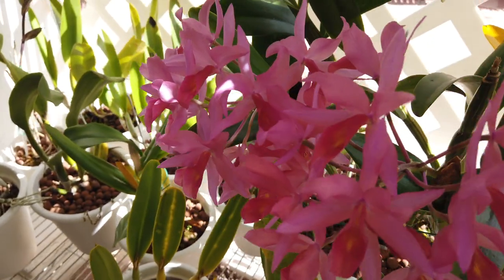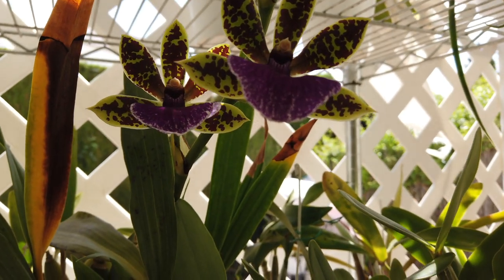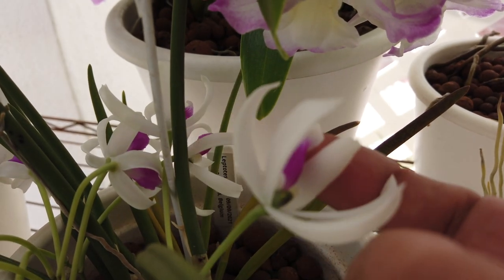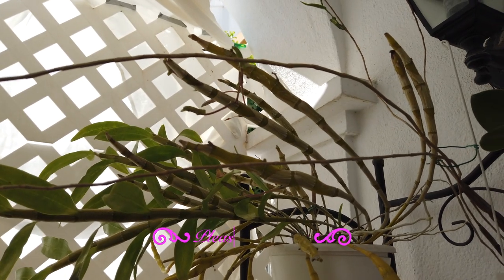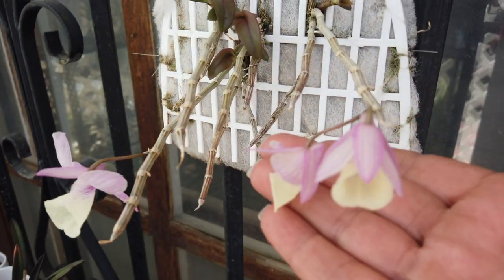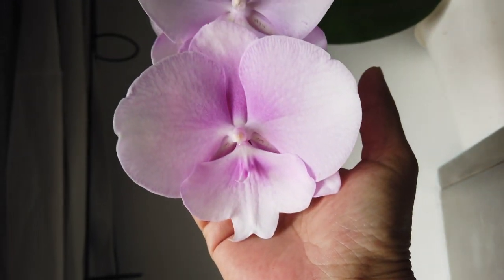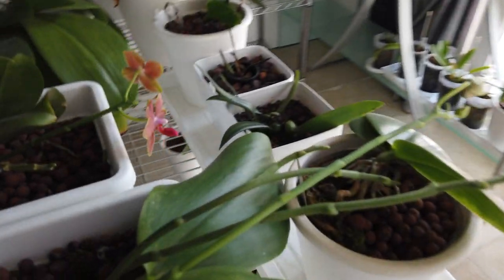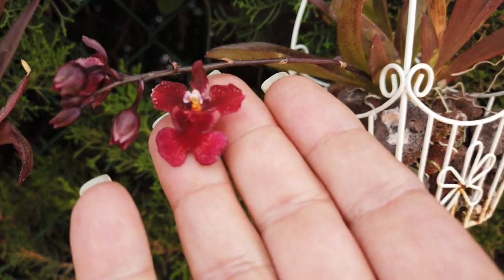🌸Exotic Orchids in Bloom🌸 in S'ern Spain | Private Orchid Collection | First Blooms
I cannot describe how warmer temperatures make me feel! But, never mind how I feel, I can see there is a massive weight lifted off the structures of my orchids as well! So, before these short lived blooms fade, let's just take some time to have a look around as to what has bloomed for us, against all odds... yes, winter, I am talking to you 😠
CHAPTERS:
00:00 - The most beautiful orchids that bloom in spring
00:03 - Cattleya Guatemalensis in full bloom
01:03 - Laelia harpophylla in full bloom
01:21 - Guaricyclia Kyoguchi 'Happy Field' in full bloom
01:37 - Dendrobium Memoria Christa Erdmann in full bloom and fragrance
02:30 - Zygopetalum Trozy Blue in full bloom and fragrance
03:42 - Vuyltekara Melissa Brianne in full bloom
04:33 - Ansellia africana 'Buffalo' x 'Leo' in full bloom and fragrance
05:22 - Dendrobium Nobile complex hybrid in full bloom and fragrance
05:32 - Leptotes bicolor in full bloom and fragrance
06:16 - Dendrobium nobile var. cooksonianum in full bloom and fragrance
07:15 - Dendrobium tortile bloom
12:05 - Red Epidendrum radicans in bloom
12:52 - Phalaenopsis Mini Mark in full bloom
14:12 - Tolumnia Spotty and Tolumnia Orange Spread in bloom
15:39 - Vandoglossum Aleksandra in full bloom and fragrance
16:53 - Lycaste in bloom
18:42 - Paphiopedilum Lynleigh Koopowitz in bud
20:00 - Tolumnia Red Devil in bloom
20:49 - Dendrobium aphyllum specimen orchid in full bloom
My environment:
Mediterranean climate, hot summers / mild winters
45% - 85% humidity, with regular airflow
Thumbnail / Outro Image:   Bodum.westernscandinavia.org
Orchid growing supplies:
               Seramis, Akadama
Water: Reverse Osmosis
Insecticidal Soap
General PPM: 300 Summer, or in active growth
                          150 Winter, RO Water and KelpMax only